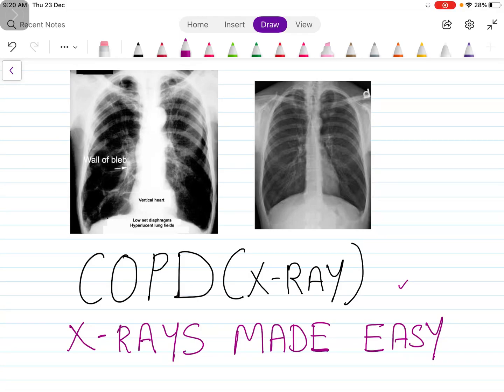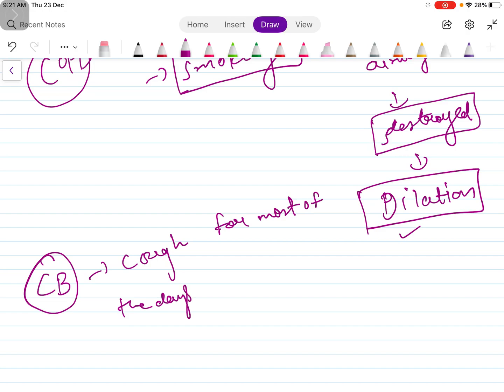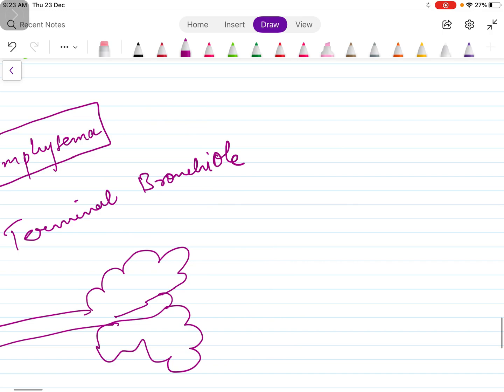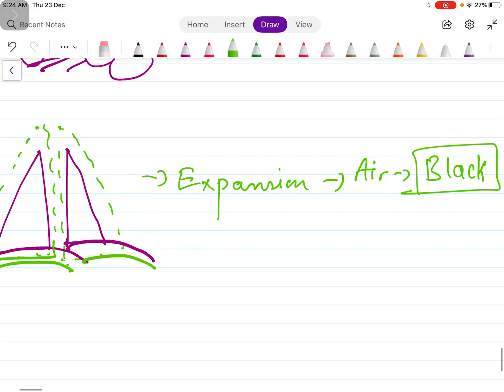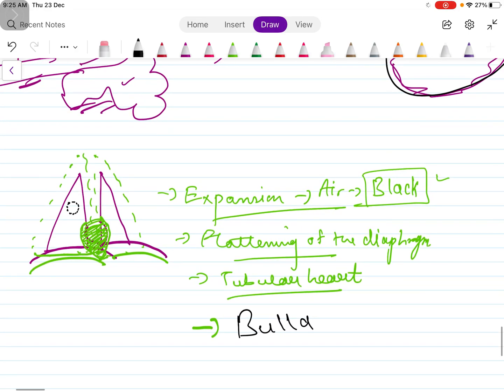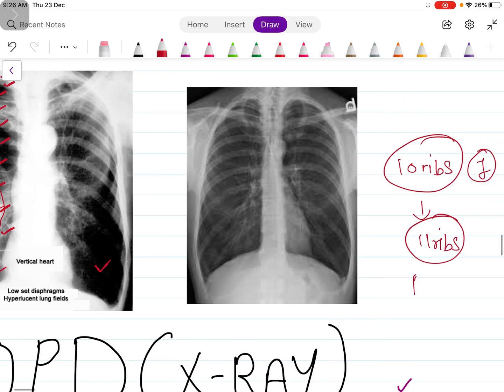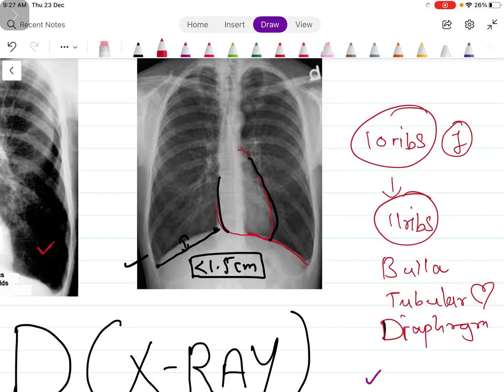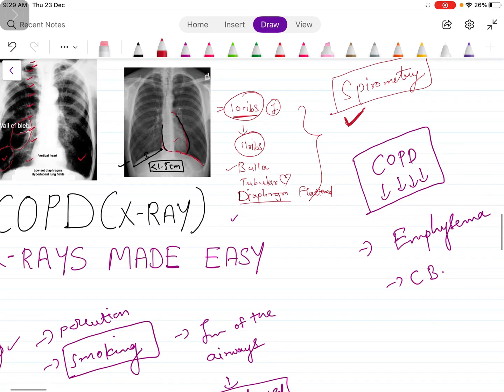X ray interpretation- COPD( emphysema and chronic bronchitis)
Interpretation of chest X-ray for medical student.
COpD is common disease and causes suffering and affecting many people worldwide.
COPD most common cause is SMOKING.
But emerging cause is air pollution…

In this vedio I have explained COpD and how to interpret its chest X-ray. Talked about diagnosing.